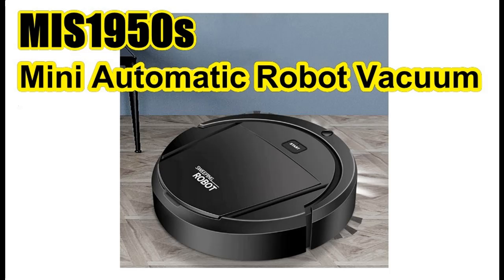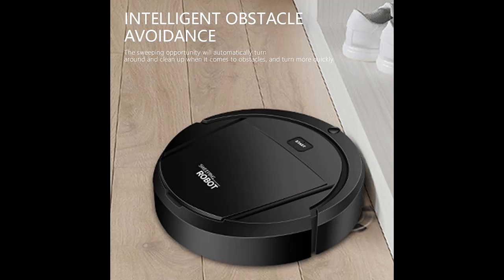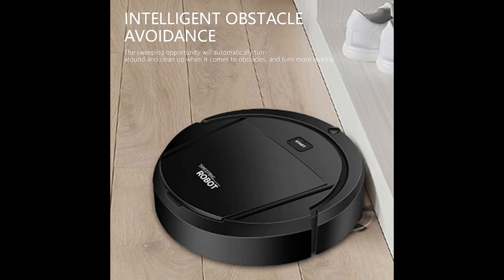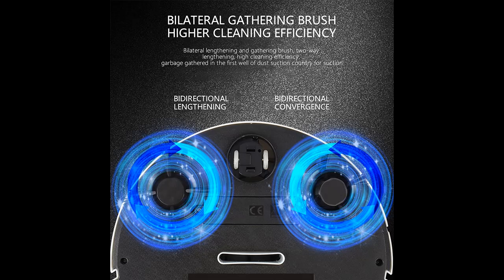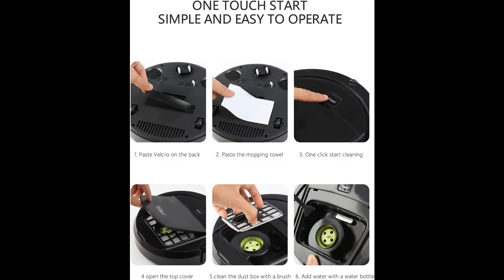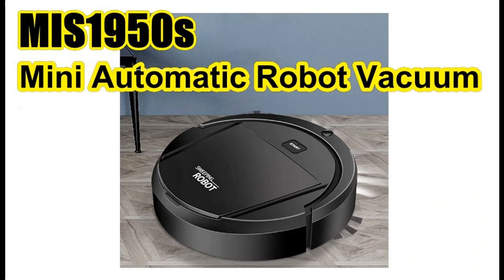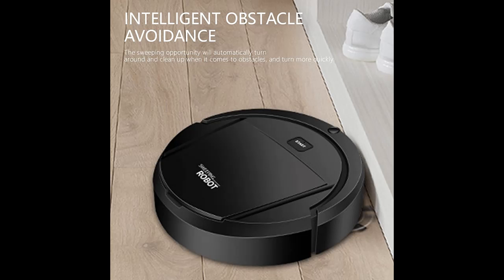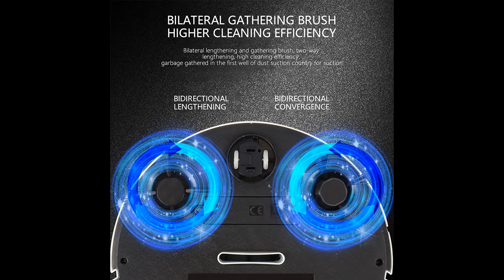MIS1950s Mini Automatic Robot Vacuum Cleaner Home Cleaning Air Filter✔️What's features highlight?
✔️What's features highlight? MIS1950s Mini Automatic Robot Vacuum Cleaner Home Cleaning Air Filter, Robot Self Detects Stairs Allergies Robotic for Carpet Pets Hair Hardwood Tile Floor fine dust[FULL-DETAILS]➤➤

Short Features Detail :
➤【Allergy And Pet Friendly】: The automatic vacuum cleaners Air filter keeps air pure and filters fine dust particles inside dustbin. Robots no brush design and powerful suction won't clog with dog or cat pet-s hair like units with a rotating under brush.
➤【Simple Home Cleaning】: Smart wireless robotic vacuum cleaner vacuums tile, hardwood flooring & short carpet. Bringing you electronic automated hands free cleaning. Rechargeable battery 4 hour charging time & 90 min work time.
➤【Low Mini Profile】: the white electric vacuum robot features a 2” thin low profile. Cleans under indoor furniture couch or bed in your room or house. Detachable dustbin make debris disposal sim-ple and accident free.
➤【Dual Rotating Brushes】: the robotic floor cleaner has 2 spinning auto side sweeper brushes that extend the reach of the vacuum and rotate to catch dirt and debris in any corner and on hard wood floors.
➤【Automatically Get Out Of Trouble】: Turn around automatically when encountering obstacles, without getting stuck.
➤And...others.

MIS1950s Mini Automatic Robot Vacuum Cleaner Home Cleaning Air Filter, Robot Self Detects Stairs Allergies Robotic for Carpet Pets Hair Hardwood Tile Floor fine dust